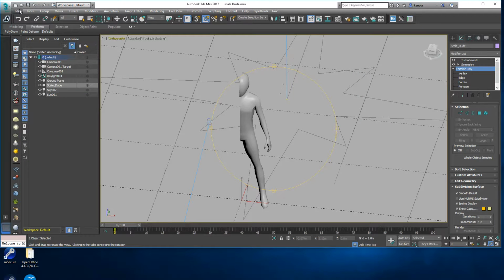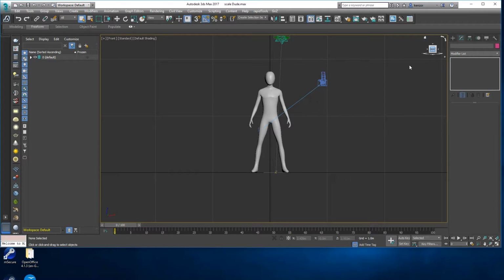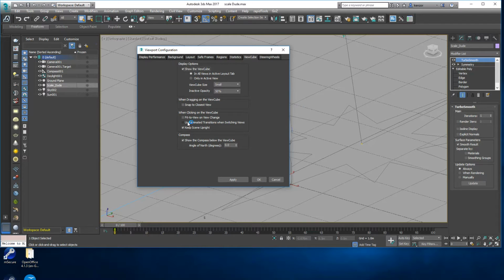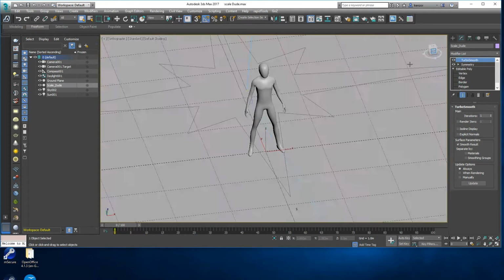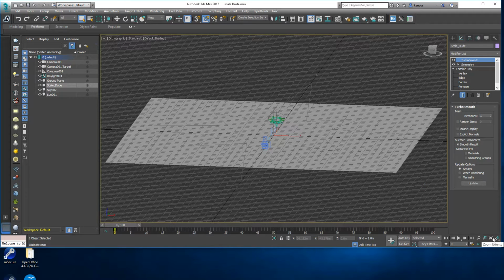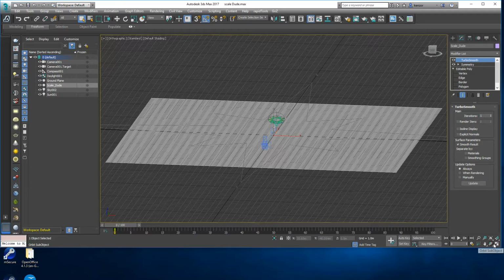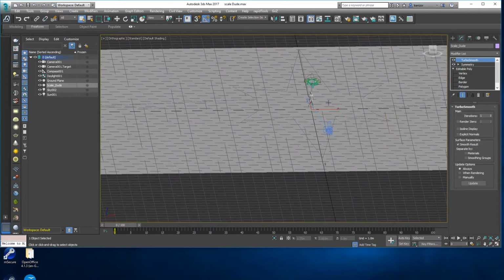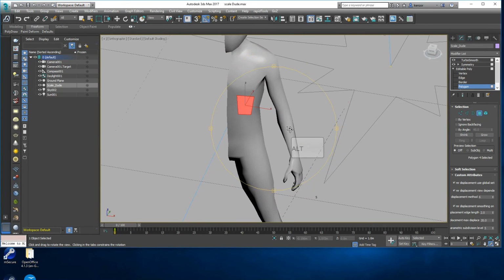Intro to 3dsMax 03: Configuring views for modeling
Setup the viewcube, orbit subobject , zoom extents selected